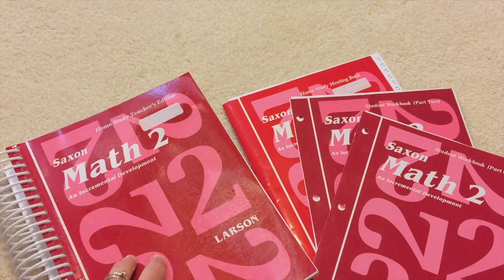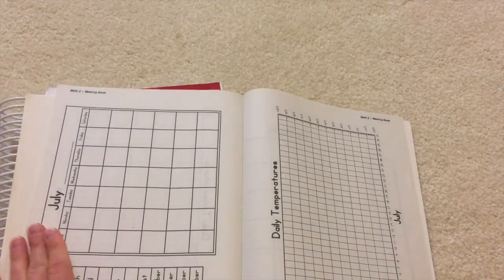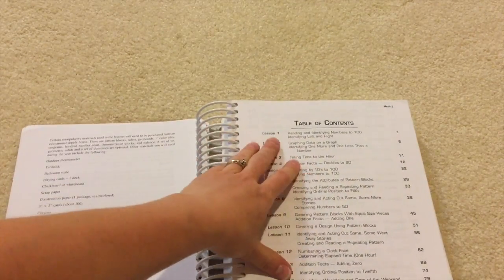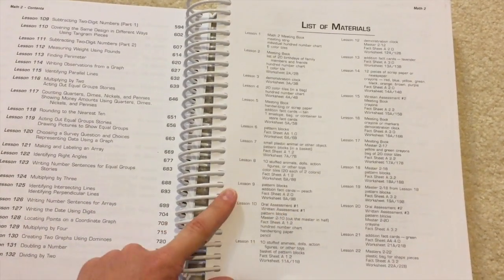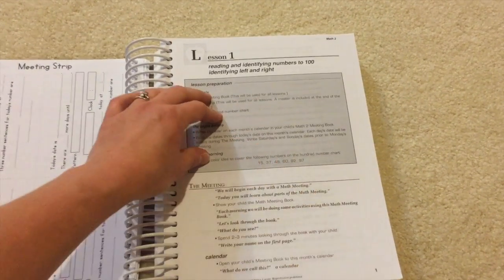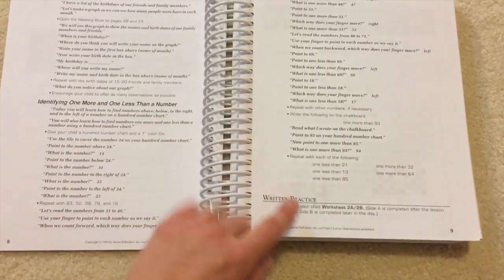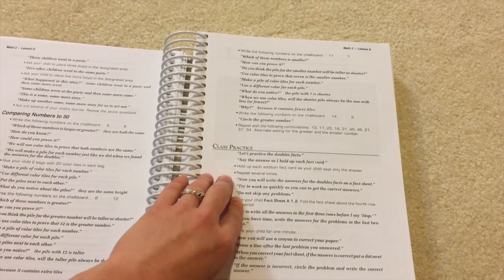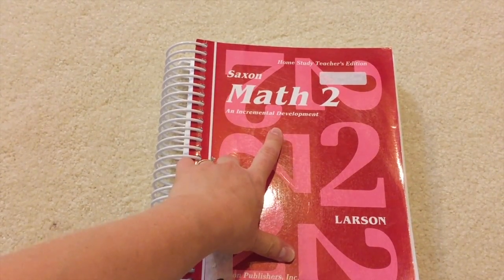Curriculum Closeup: Saxon Math 2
In this video I give you a closer look at the pieces of our math curriculum. We follow The Well Trained Mind (a neo-classical educational model) and these are our selections for the 2017/2018 school year.

Saxon Math 2 Workbooks
Saxon Math 2 Teacher's Manual